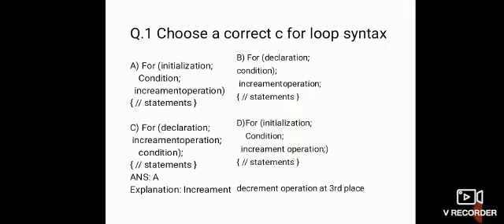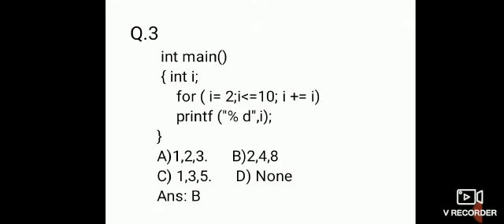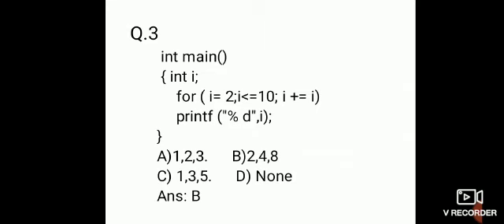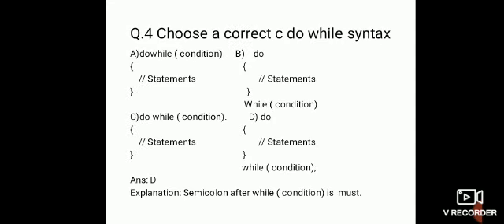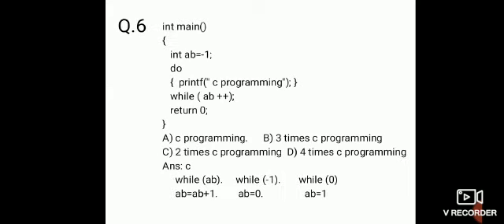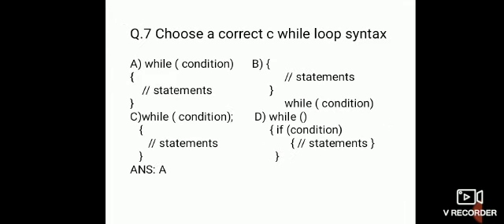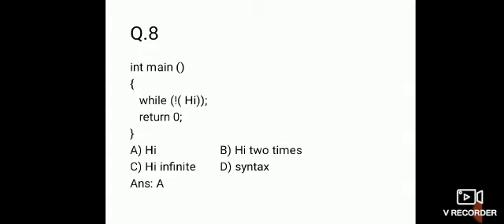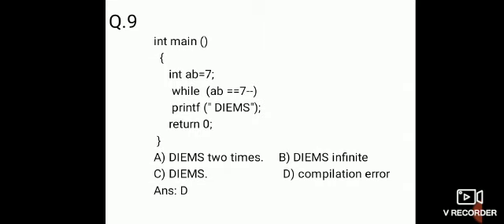MCQs on Loop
By Mayuri Kulkarni